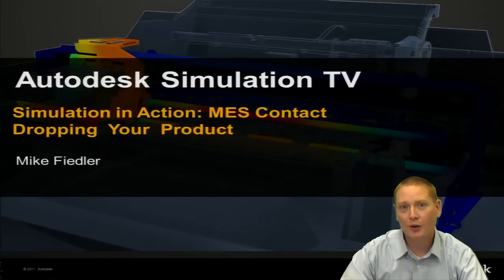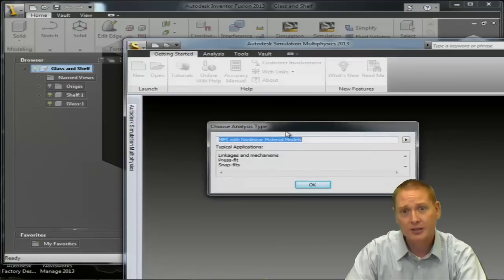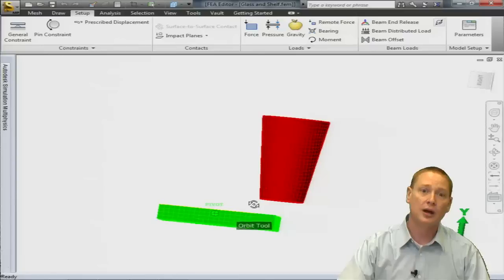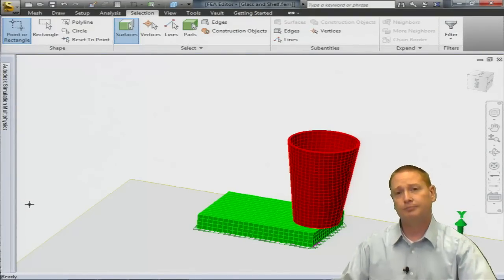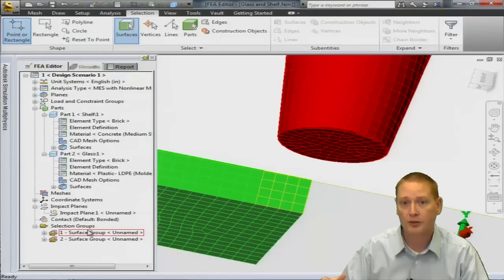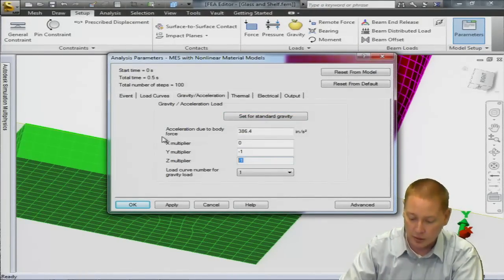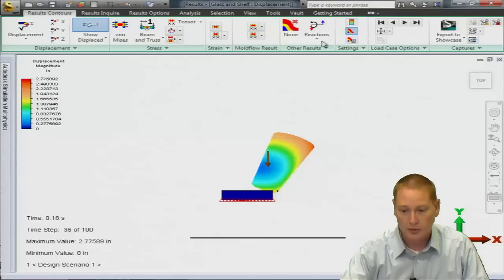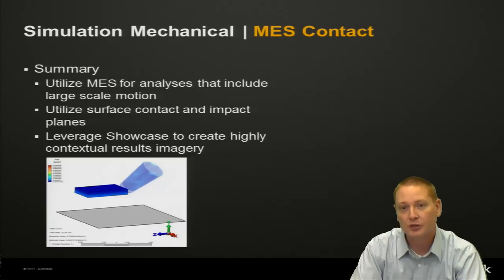Drop Test (3 of 7)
Mike Fiedler uses Autodesk Simulation Mechanical to quickly set up a drop test analysis with Mechanical Event Simulation (MES).